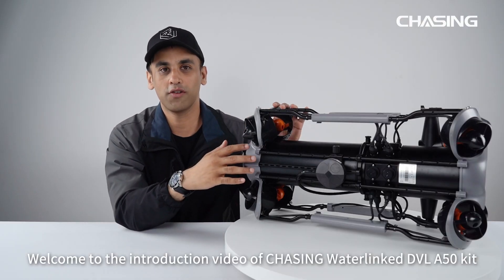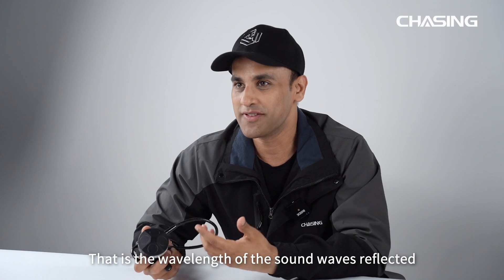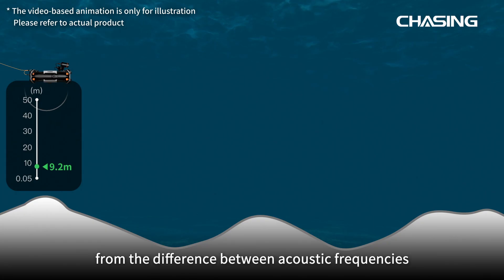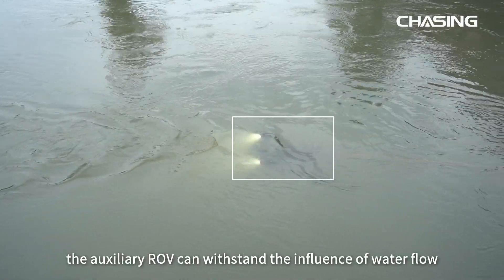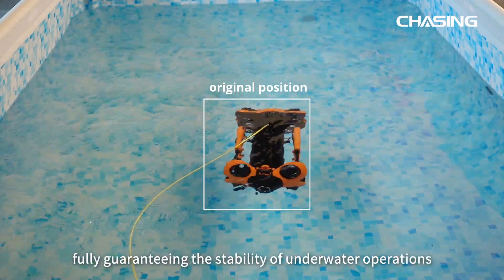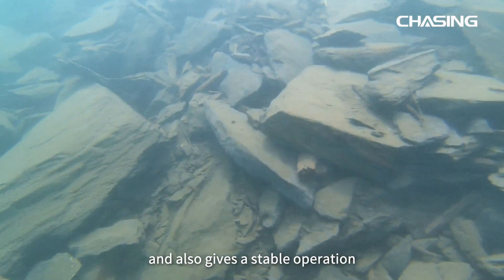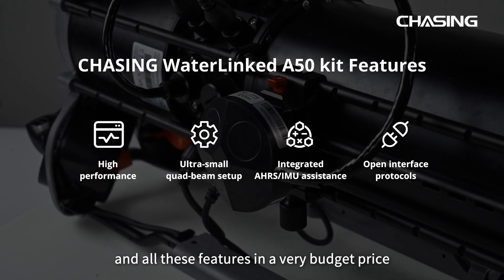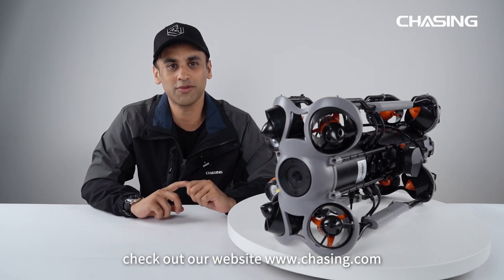Introducing CHASING WaterLinked DVL A50 Kit